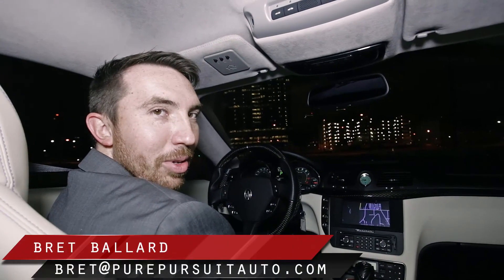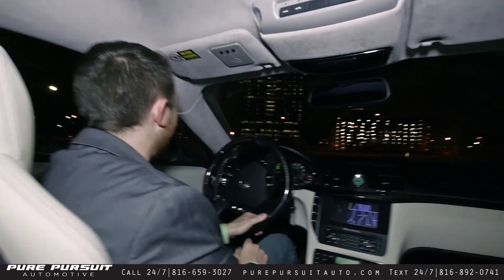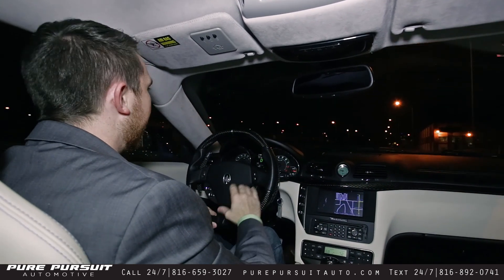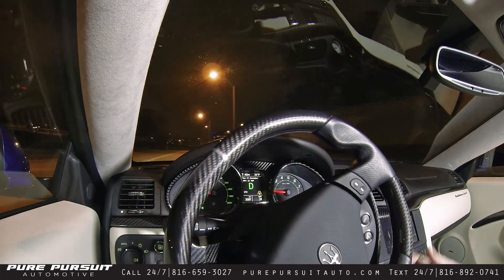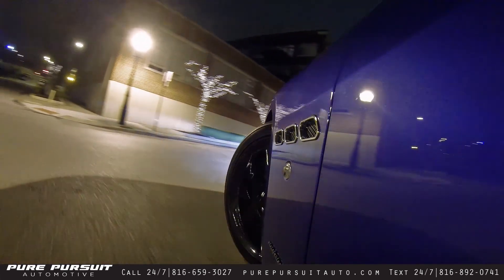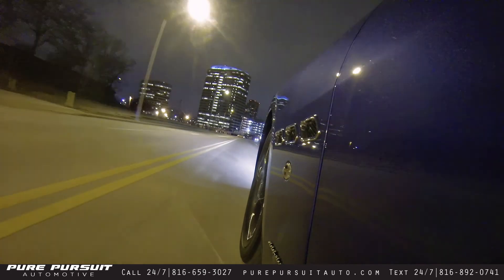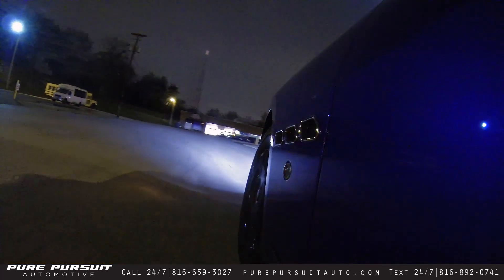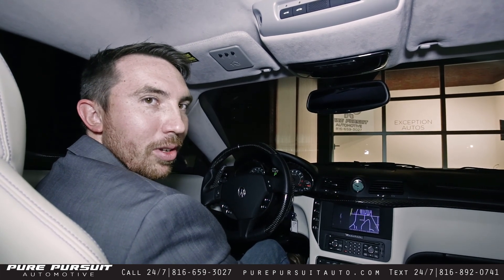2015 Maserati Granturismo MC Sportline For Sale in MO | Test Drive | Shipping Nationwide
2015 Maserati Granturismo MC Sportline | | PurePursuitAuto.com. Not some lame computer walkaround, this FULL Walkaround shows off the car by a Pure Pursuit Sport-Lux Pilot!  We Certify/Ship/Airport Pickup only Sport-Luxury Nationwide!